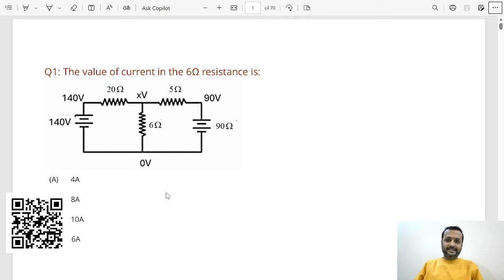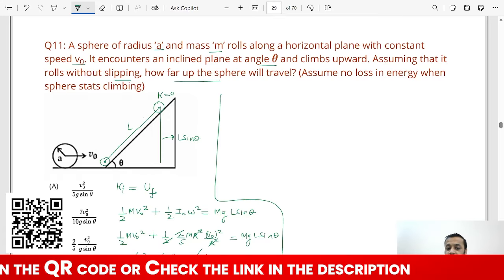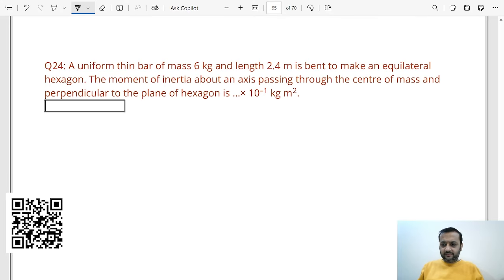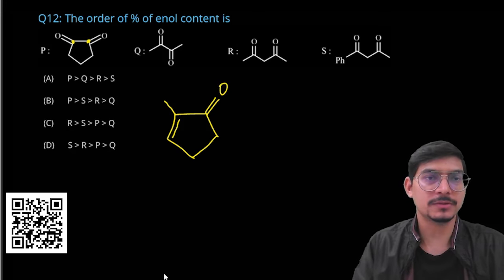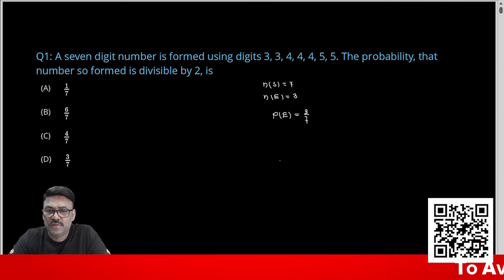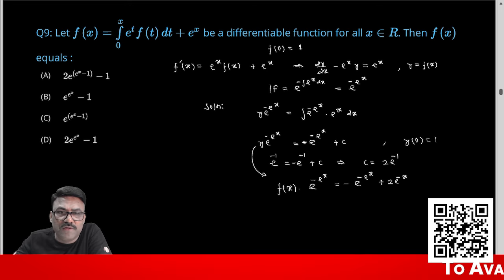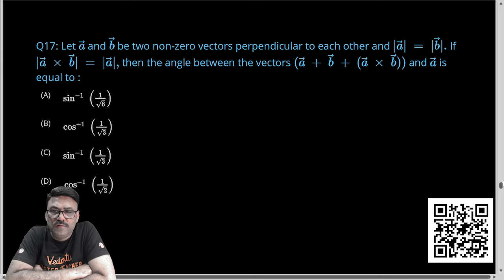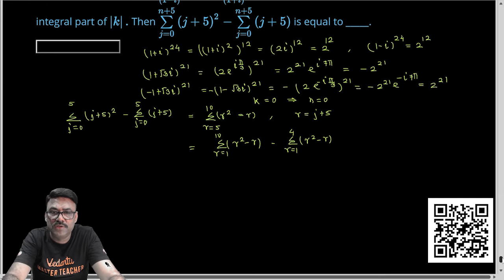JEE Main 2026 Mock Test-7 Solutions | JMMT-7 Detailed Analysis | Eklavya Vedantu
Timestamps

📘 Physics

0:02 Q1 Physics
1:40 Q2 Physics
3:05 Q3 Physics
6:20 Q4 Physics
10:40 Q5 Physics
14:46 Q6 Physics
17:20 Q7 Physics
20:36 Q8 Physics
22:23 Q9 Physics
23:26 Q10 Physics
26:30 Q11 Physics
28:42 Q12 Physics
32:28 Q13 Physics
34:40 Q14 Physics
36:04 Q15 Physics
37:21 Q16 Physics
39:49 Q17 Physics
42:42 Q18 Physics
45:32 Q19 Physics
46:07 Q20 Physics
51:54 Q21 Physics
53:25 Q22 Physics
55:00 Q23 Physics
56:56 Q24 Physics
1:00:38 Q25 Physics

🧪 Chemistry

1:03:13 Q1 Chemistry
1:04:50 Q2 Chemistry
1:05:49 Q3 Chemistry
1:07:28 Q4 Chemistry
1:08:58 Q5 Chemistry
1:10:59 Q6 Chemistry
1:12:54 Q7 Chemistry
1:15:02 Q8 Chemistry
1:17:55 Q9 Chemistry
1:19:43 Q10 Chemistry
1:22:40 Q11 Chemistry
1:24:27 Q12 Chemistry
1:26:13 Q13 Chemistry
1:27:47 Q14 Chemistry
1:30:22 Q15 Chemistry
1:32:14 Q16 Chemistry
1:34:08 Q17 Chemistry
1:36:40 Q18 Chemistry
1:38:05 Q19 Chemistry
1:40:32 Q20 Chemistry
1:41:28 Q21 Chemistry
1:43:52 Q22 Chemistry
1:46:44 Q23 Chemistry
1:49:15 Q24 Chemistry
1:51:10 Q25 Chemistry

📗 Maths

1:52:34 Q1 Maths
1:53:42 Q2 Maths
1:57:13 Q3 Maths
2:00:12 Q4 Maths
2:02:30 Q5 Maths
2:06:12 Q6 Maths
2:11:26 Q7 Maths
2:14:09 Q8 Maths
2:16:36 Q9 Maths
2:22:17 Q10 Maths
2:25:07 Q11 Maths
2:33:32 Q12 Maths
2:38:21 Q13 Maths
2:41:43 Q14 Maths
2:42:41 Q15 Maths
2:45:41 Q16 Maths
2:50:06 Q17 Maths
2:53:21 Q18 Maths
2:56:46 Q19 Maths
2:59:33 Q20 Maths
3:02:50 Q21 Maths
3:05:55 Q22 Maths
3:09:24 Q23 Maths
3:10:52 Q24 Maths
3:14:27 Q25 Maths